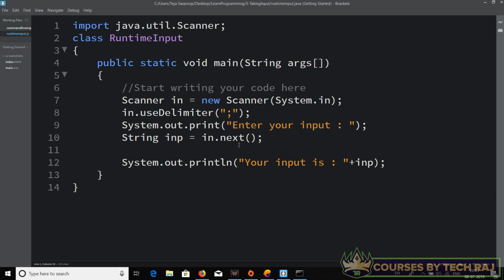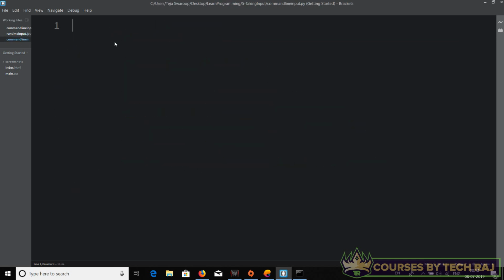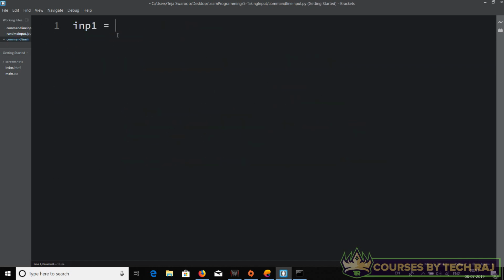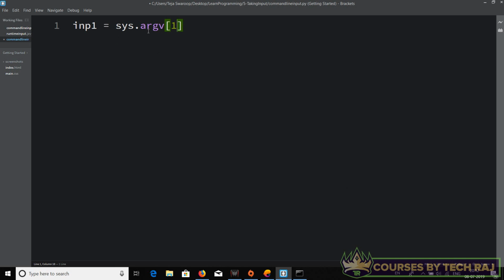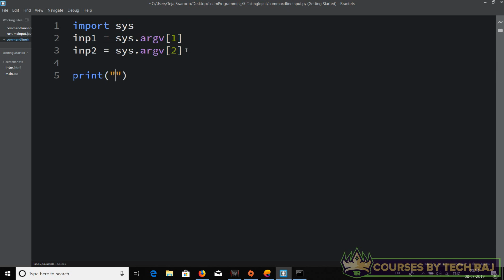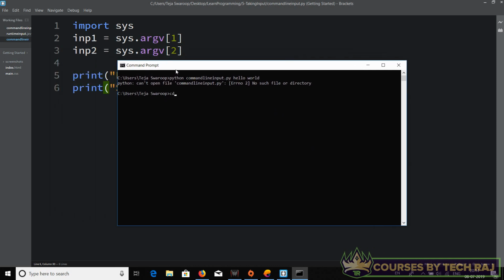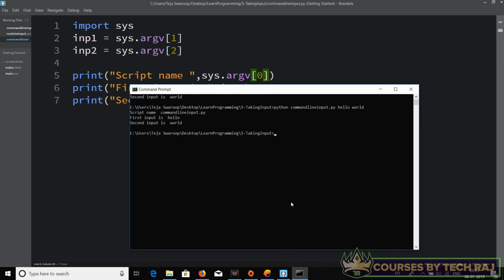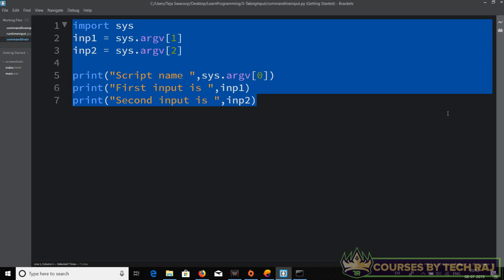PFB #16 - Command Line Input in Python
In this video, we'll learn how to take command line inputs from user in Python.

Watch this course on my website for more written explanation, and extras